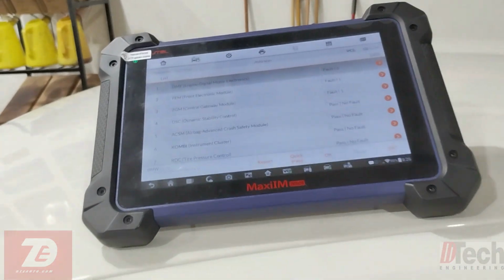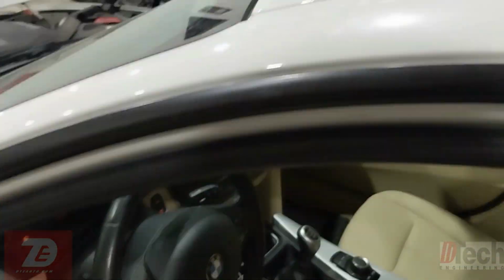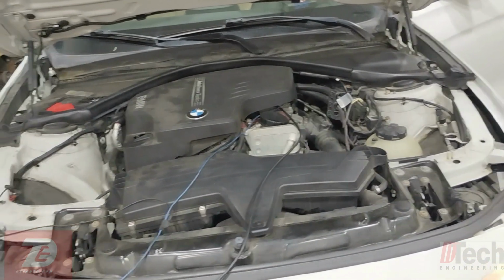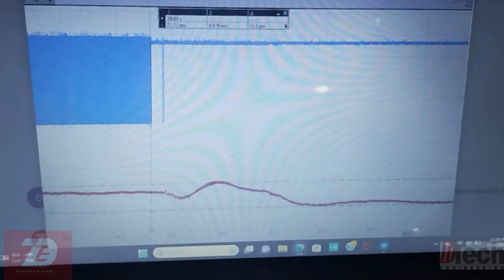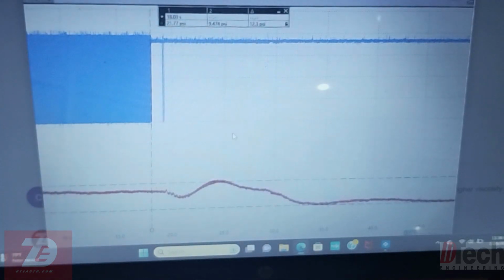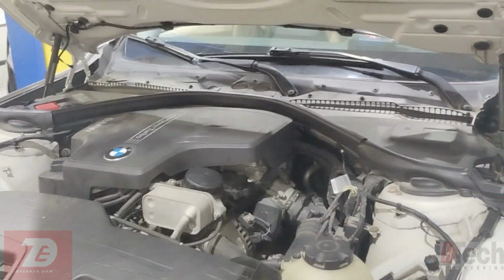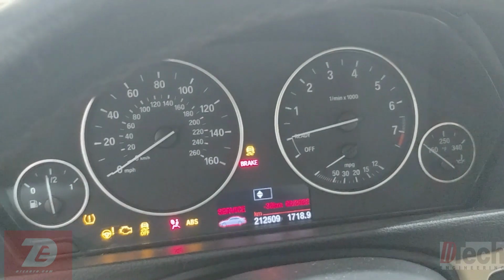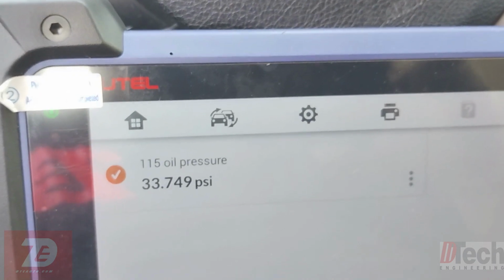2013 BMW 328 Low Oil Pressure Diag & Fix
I just wanted to show you a quick video on how the oiling system works in this N20 engine and how to test it when you are having issues.